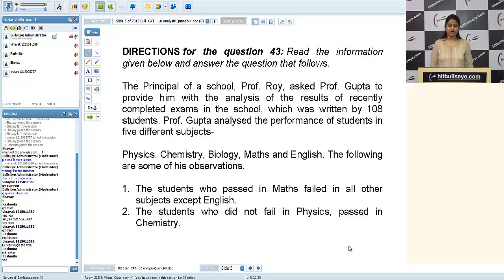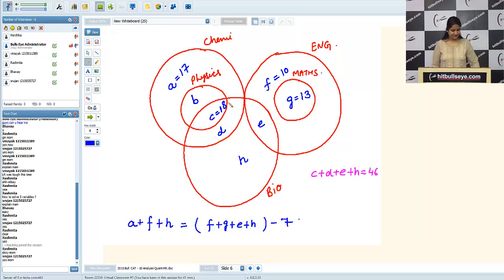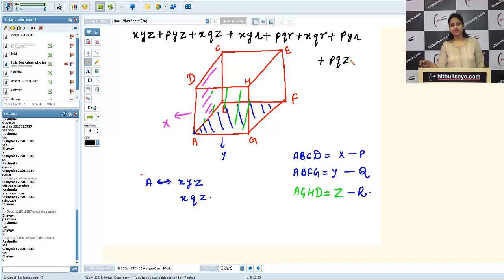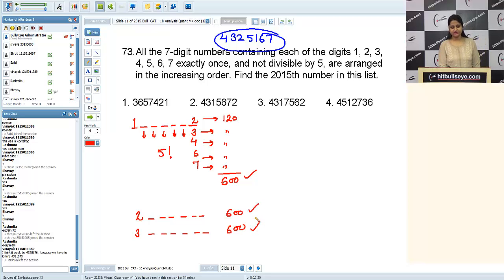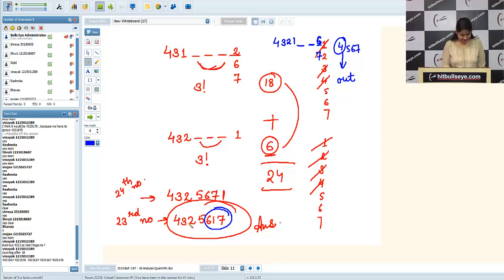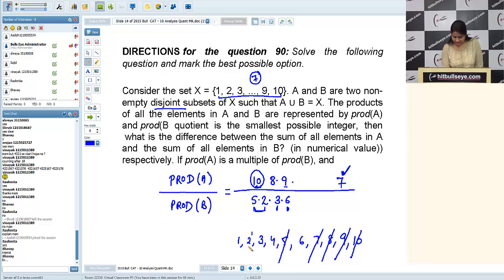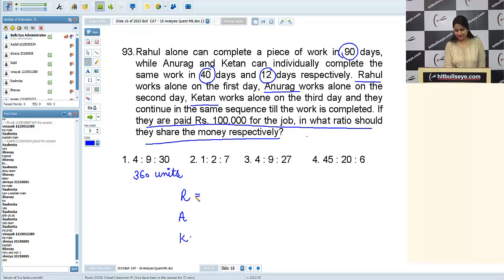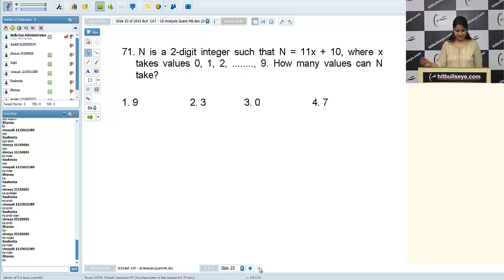Analysis 2015 Bull CAT - 10 Quant